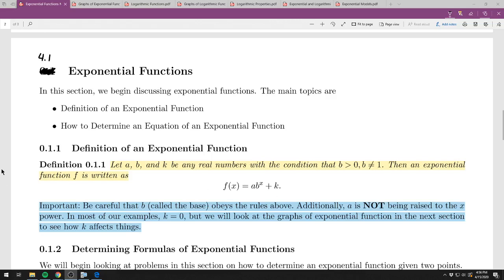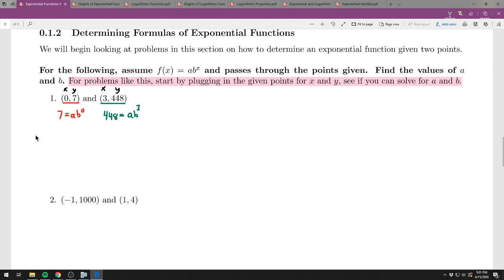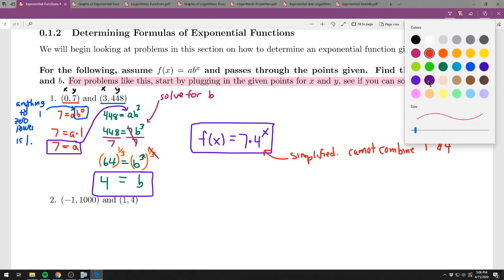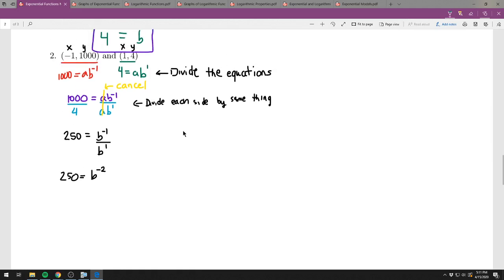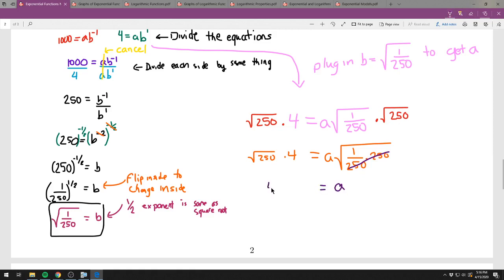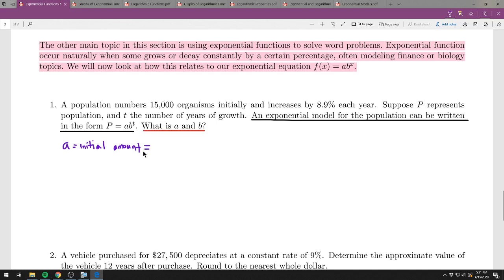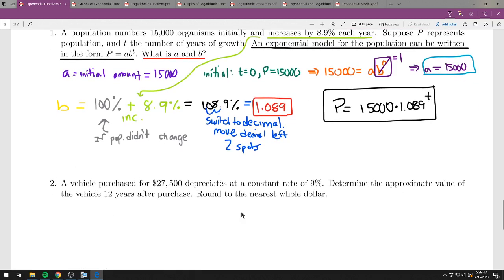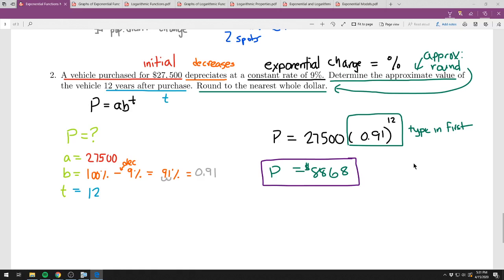Lecture Video for Exponential Functions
Definition of an Exponential Function 0:00 - 2:45
How to Determine and Equation of an Exponential Function #1-7 2:45 - END